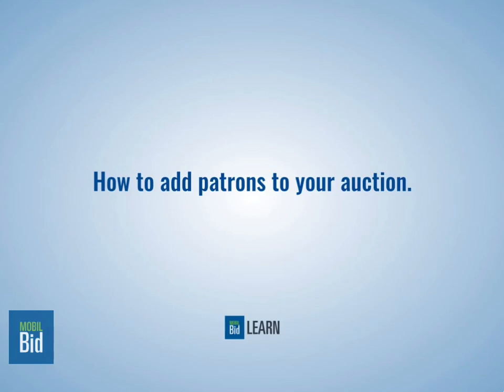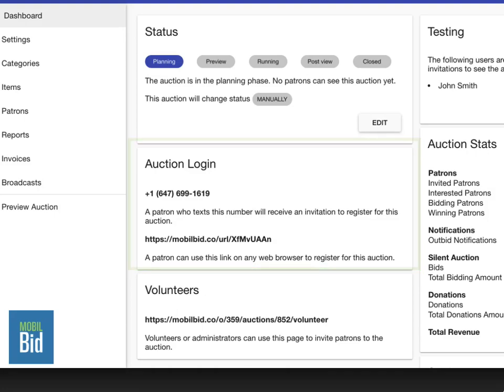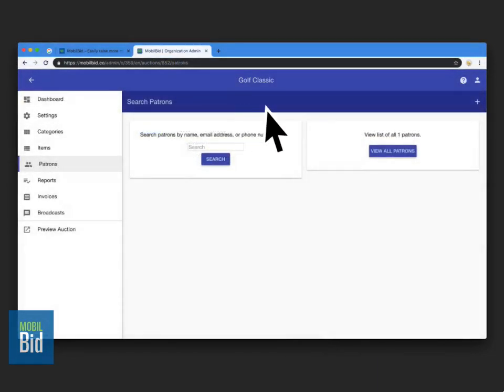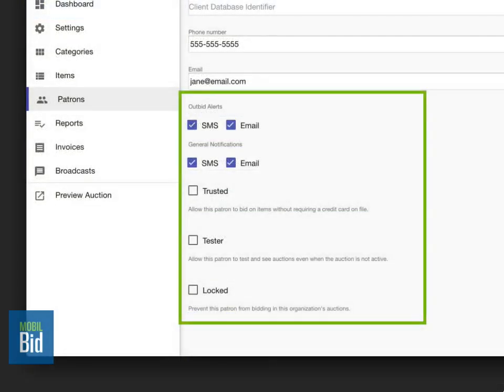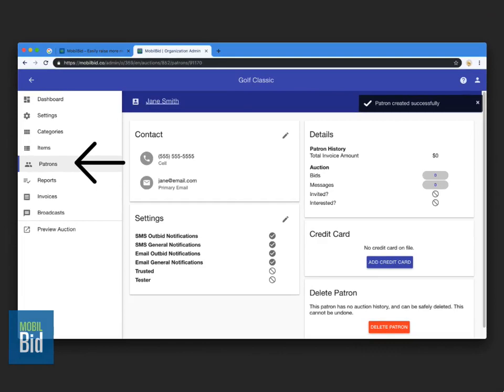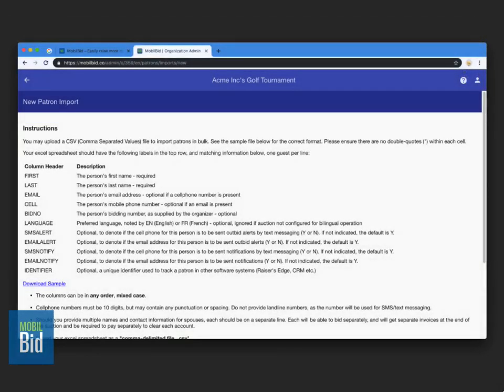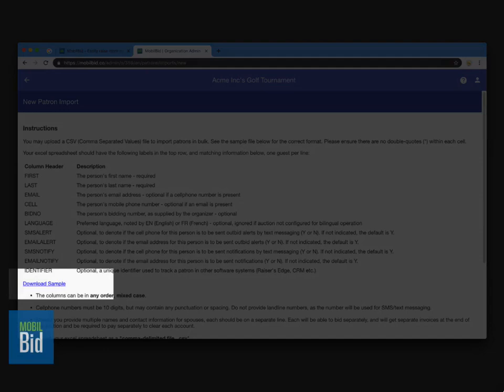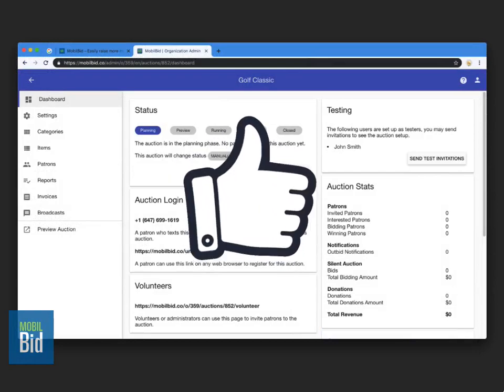Adding Guests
Three effortless ways to add guests.